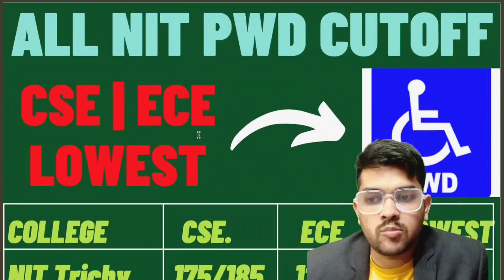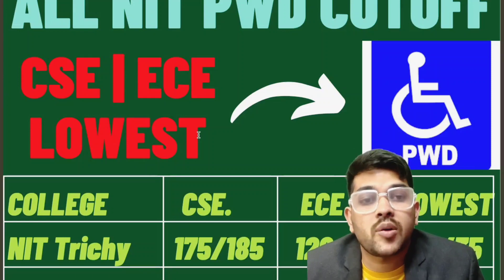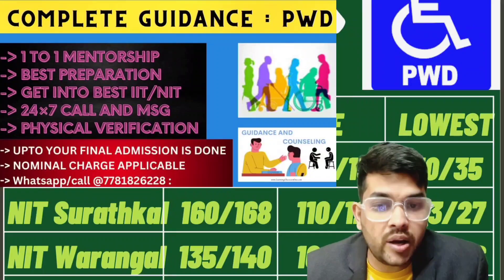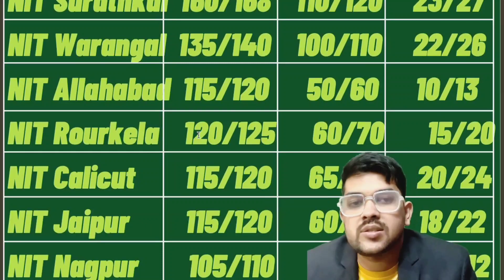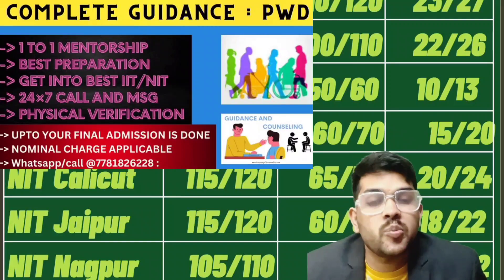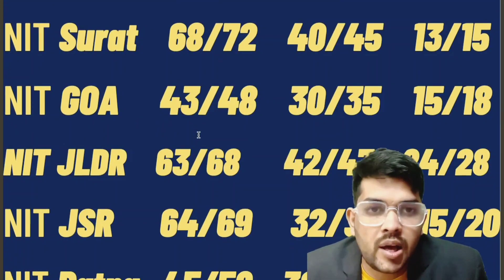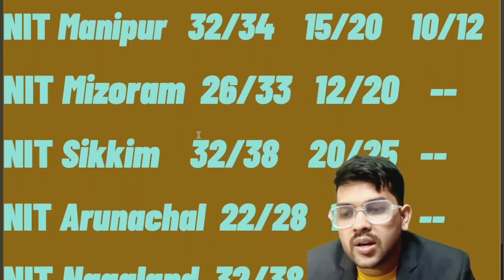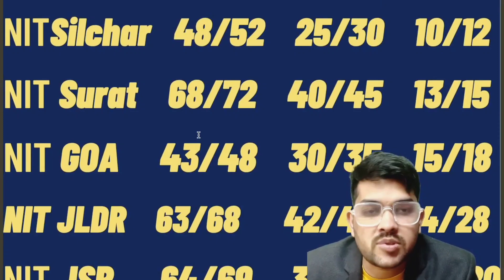Jee mains 2024 NIT Cutoff marks for PWD | PWD category Cutoff marks for all 32 NIT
(jee 2024 best preparation strategy for sc/st/pwd)

(jee mains pwd minimum marks for nit/gfti/iiit college )

(jee advanced pwd safe score for iit)

(expected marks vs percentile)

Jee mains
Jee pwd expected cutoff
pwd all nit expected cutoff
Nit pwd expected cutoff
Pwd cutoff
Jee mains 2024 pwd
All nit cut jee mains 2023